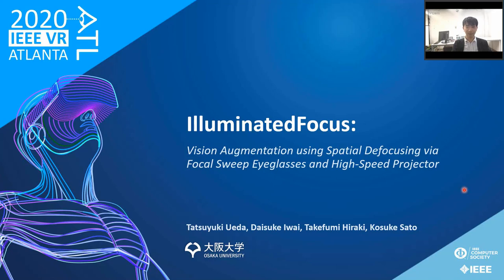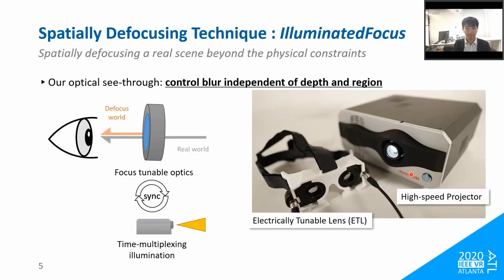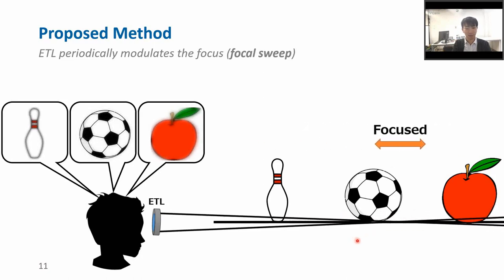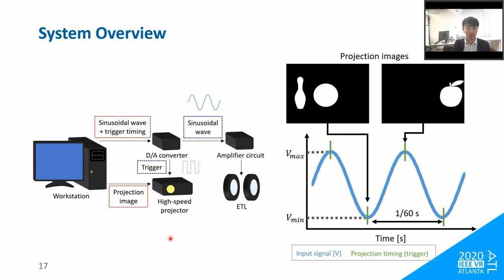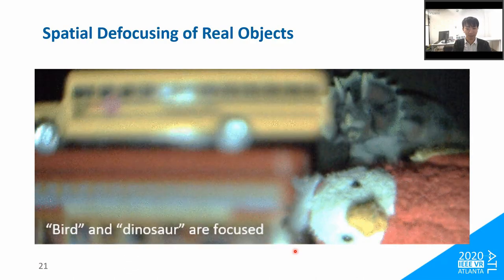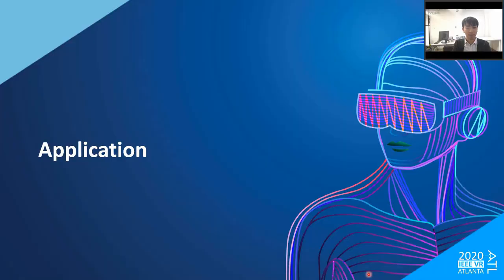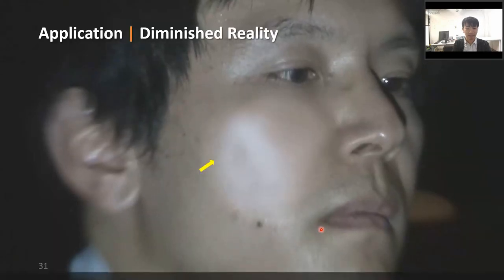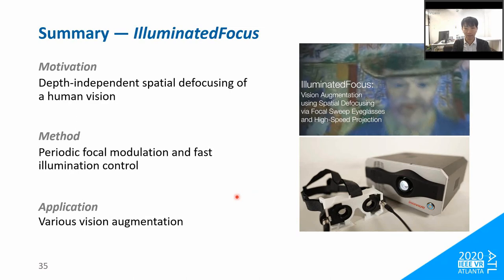Talk video of IlluminatedFocus (IEEE VR 2020)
Tatsuyuki Ueda, Daisuke Iwai, Takefumi Hiraki, and Kosuke Sato, "IlluminatedFocus: Vision Augmentation using Spatial Defocusing via Focal Sweep Eyeglasses and High-Speed Projection," IEEE Transactions on Visualization and Computer Graphics (Proceedings of IEEE Conference on Virtual Reality and 3D User Interfaces), 2020.

Abstract:
Aiming at realizing novel vision augmentation experiences, this paper proposes the IlluminatedFocus technique, which spatially defocuses real-world appearances regardless of the distance from the user’s eyes to observed real objects. With the proposed technique, a part of a real object in an image appears blurred, while the fine details of the other part at the same distance remain visible. We apply Electrically Focus-Tunable Lenses (ETL) as eyeglasses and a synchronized high-speed projector as illumination for a real scene. We periodically modulate the focal lengths of the glasses (focal sweep) at more than 60 Hz so that a wearer cannot perceive the modulation. A part of the scene to appear focused is illuminated by the projector when it is in focus of the user’s eyes, while another part to appear blurred is illuminated when it is out of the focus. As the basis of our spatial focus control, we build mathematical models to predict the range of distance from the ETL within which real objects become blurred on the retina of a user. Based on the blur range, we discuss a design guideline for effective illumination timing and focal sweep range. We also model the apparent size of a real scene altered by the focal length modulation. This leads to an undesirable visible seam between focused and blurred areas. We solve this unique problem by gradually blending the two areas. Finally, we demonstrate the feasibility of our proposal by implementing various vision augmentation applications.